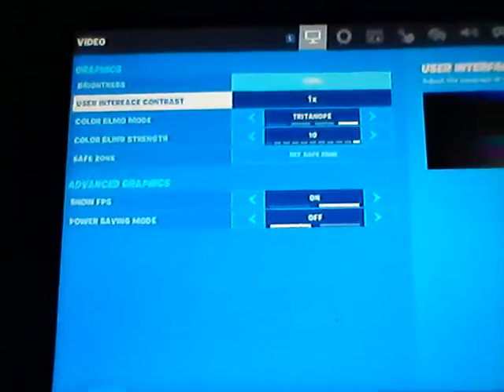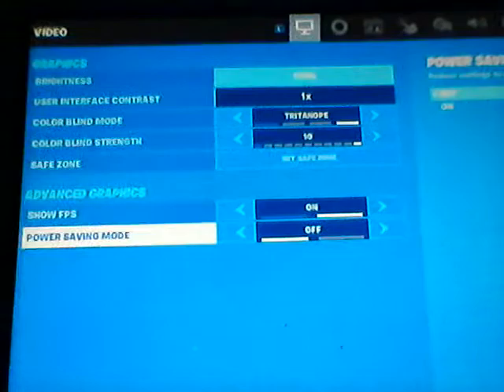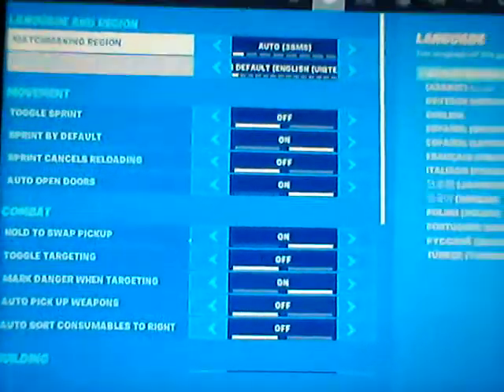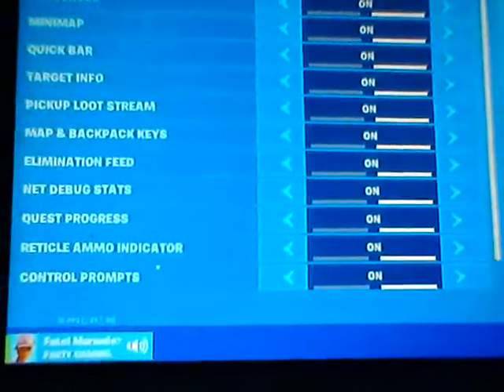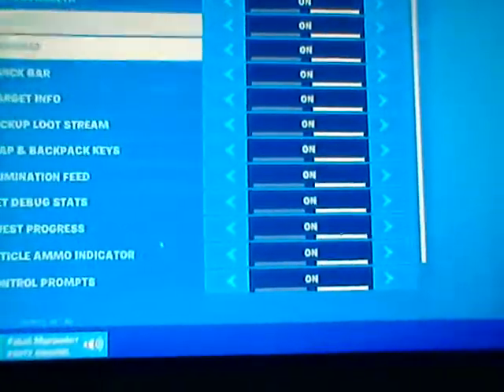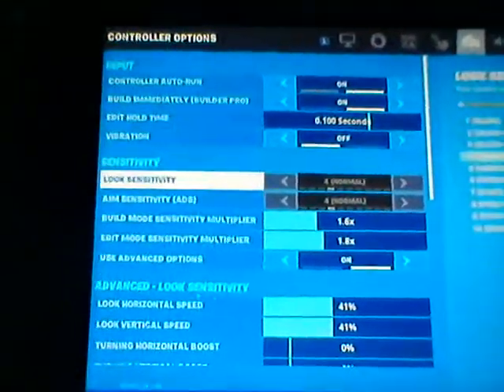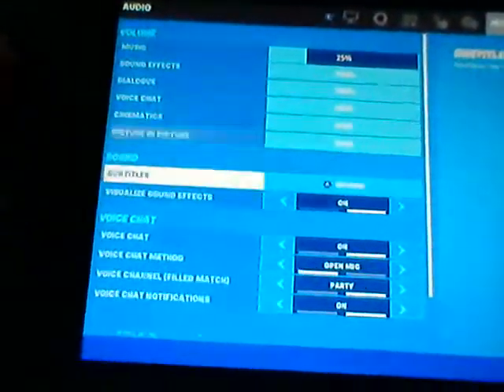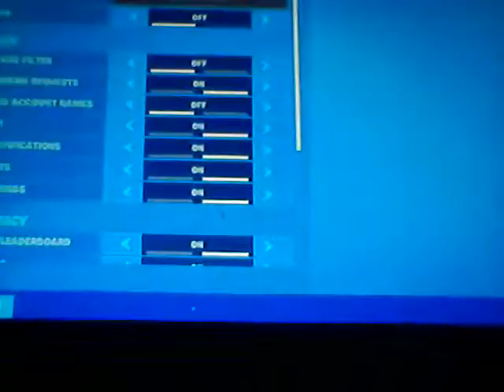Showing you My Fortnite Settings | Also these settings can help you!!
you can try these Settings if you would like!!